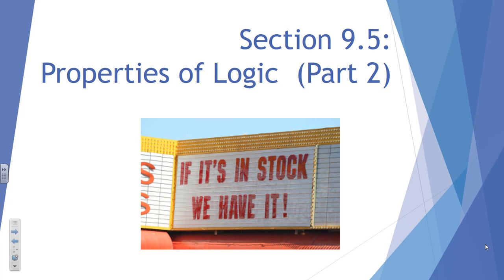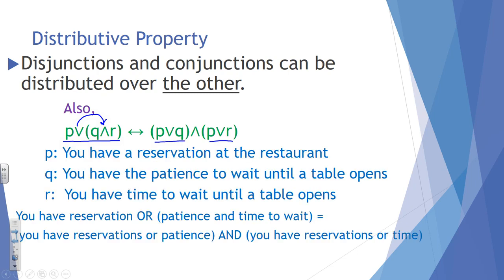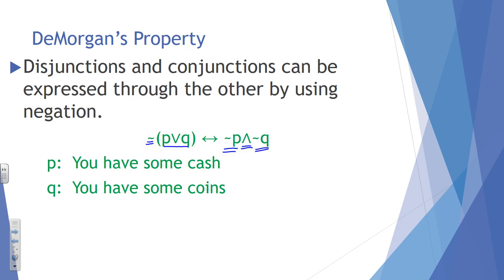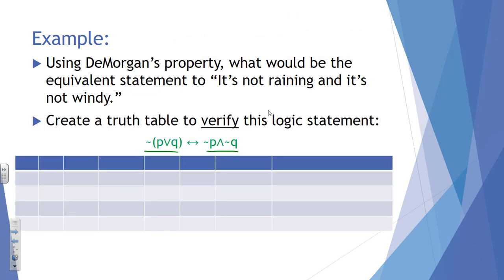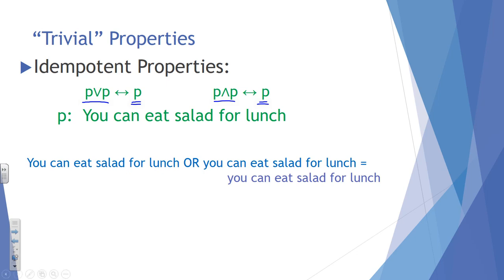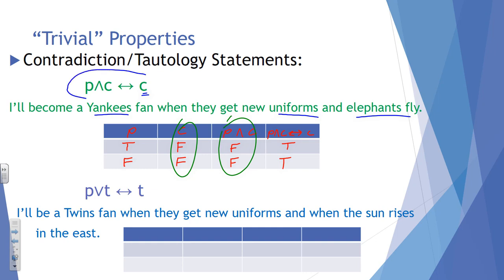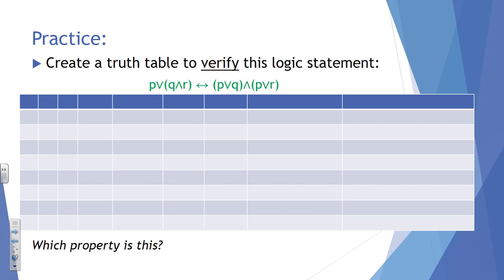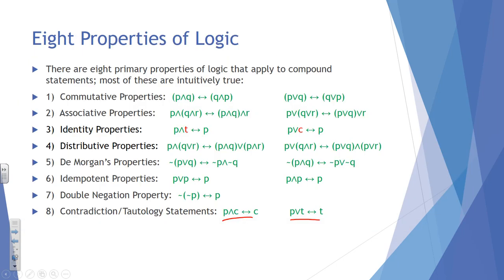OLD Math & Logic: Properties of Logic (Part 2 of 2)